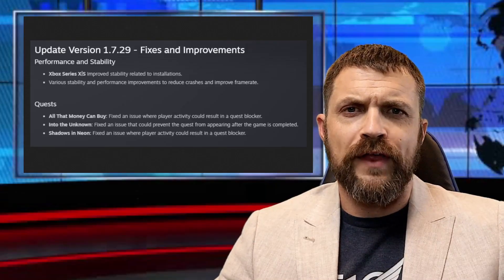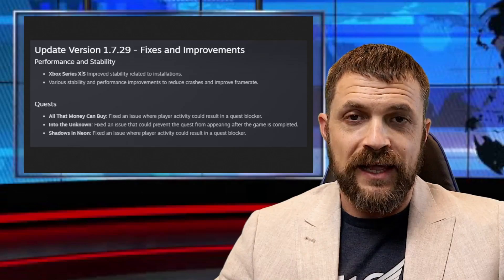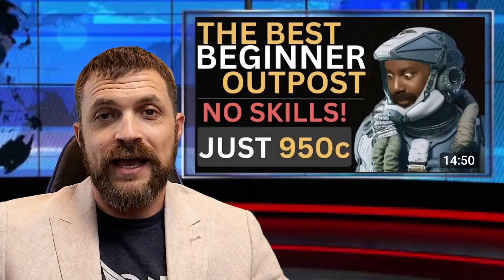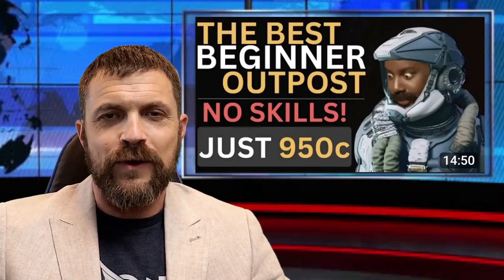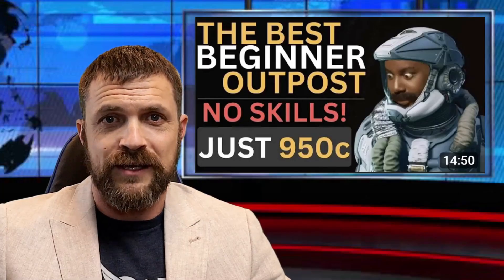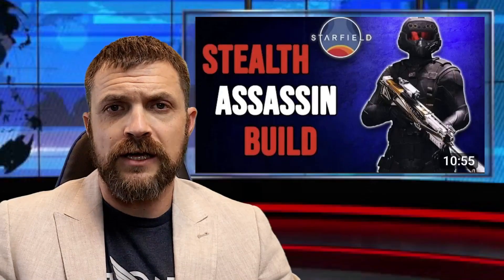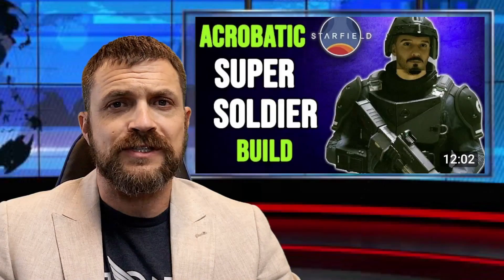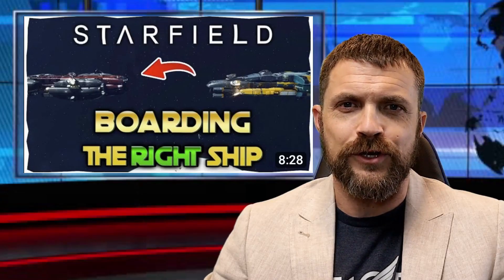But Are There Boobs? Over Haul Your Companions - Starfield News - The Weekly Recap